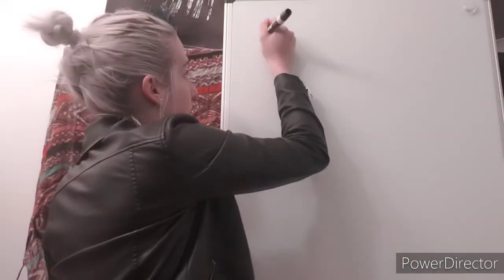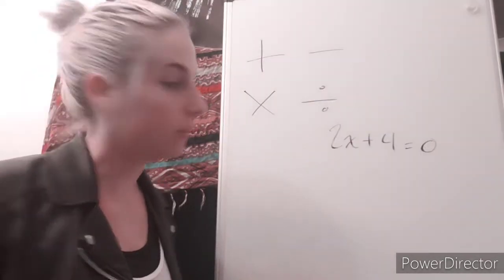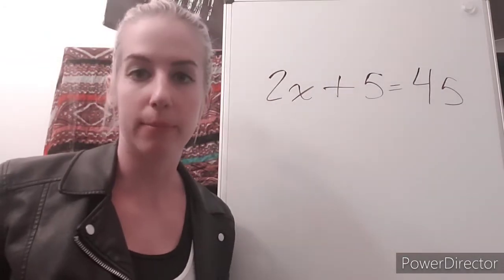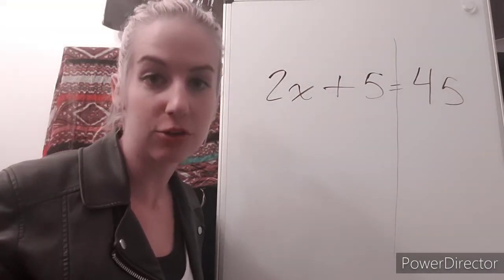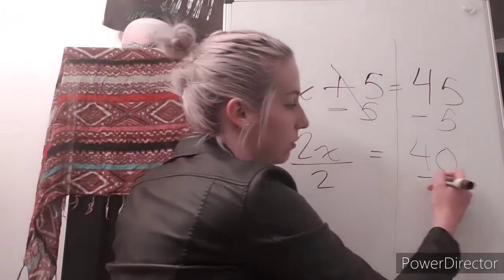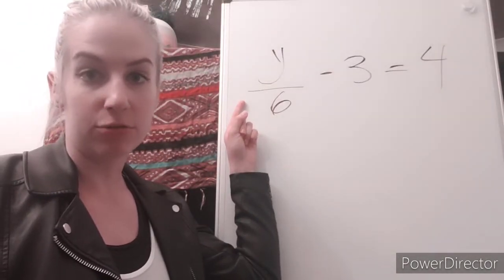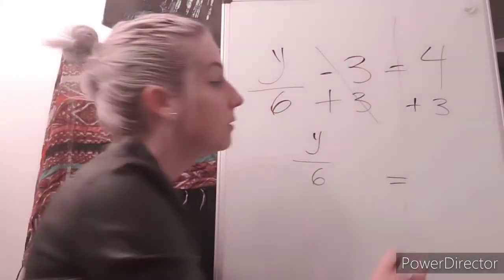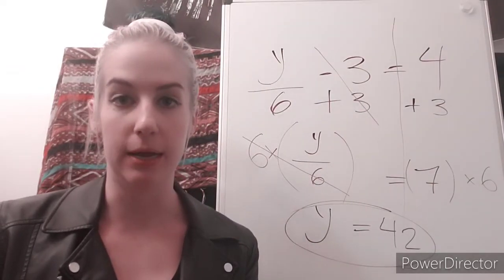Algebra Basics- a refresher!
A quick review of how to solve basic algebra equations